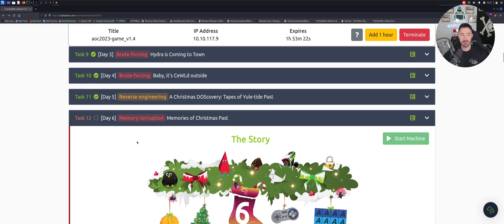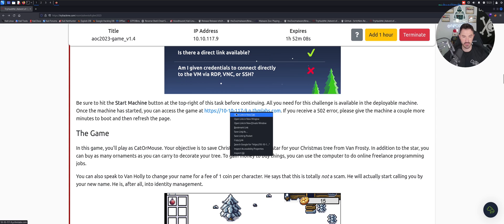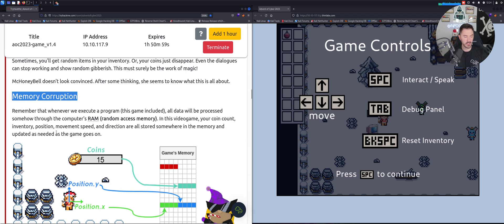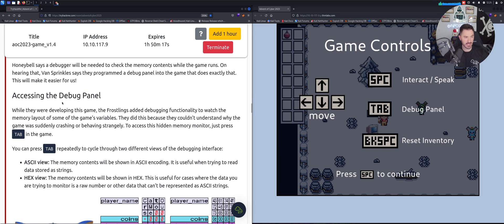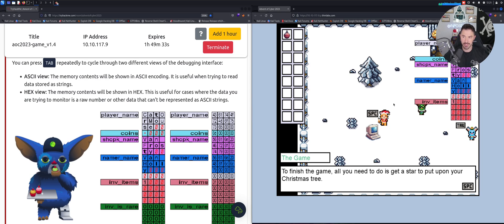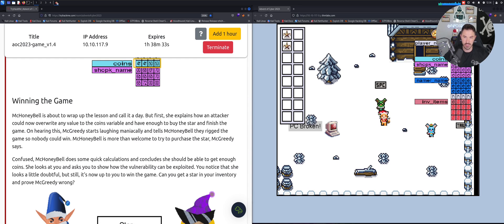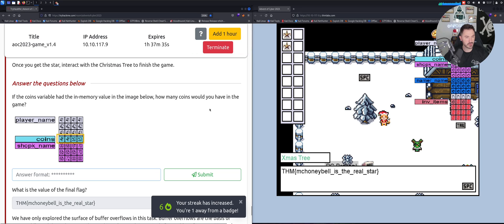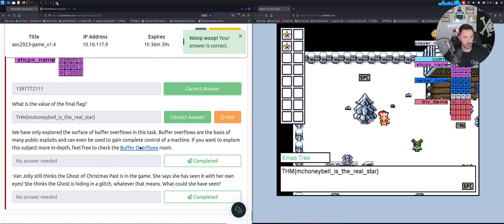TryHackMe! Advent of Cyber 2023 Day 6 | Memory Corruption Walkthrough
1. RTFM: Red Team Field Manual v2
2. Blue Team Field Manual (BTFM)
3. PTFM: Purple Team Field Manual
4. LFM: Linux Field Manual
5. Operator Handbook: Red Team + OSINT + Blue Team Reference
6. Linux Basics for Hackers
7. Advanced Security Testing with Kali Linux
8. Blue Team Handbook: SOC, SIEM, and Threat Hunting (V1.02): A Condensed Guide for the Security Operations Team and Threat Hunter
9. Blue Team Handbook: Incident Response Edition: A condensed field guide for the Cyber Security Incident Responder

1. ALFA AWUS036ACH
2. ALFA Network AWUS036ACS Wide-Coverage Dual-Band AC600 USB Wireless Wi-Fi Adapter
3. Panda Wireless PAU06 300Mbps Wireless N USB Adapter
4. Alfa AC1900 WiFi Adapter - 1900 Mbps 802.11ac Long-Range Dual Band USB 3.0 Wi-Fi Network Adapter
5. Tp-Link TL-WN722N IEEE 802.11n USB - Wi-Fi Adapter

The Gear I use for recording, links are below:

1. My Lumix G7 Camera
2. My Camera Tripod
3. Blue Yeti Microphone
4. Cam Link 4K Capture Card
5. Rode Camera Microphone
6. Lighting setup
7. Stand-Up Desk
8. Logitech Brio 4K Webcam
9. VIVO 32-inch Desk Converter, Height Adjustable Riser, Sit to Stand Dual Monitor and Laptop Workstation with Wide Keyboard Tray, Black, DESK-V000K, 32
10. Dell U3419w Ultrasharp 34-Inch WQHD (3440x1440) Curved IPS USB-C Monitor, Black
11. Dell P2419H 24 Inch LED-Backlit, Anti-Glare, 3H Hard Coating IPS Monitor - (8 ms Response, FHD 1920 x 1080 at 60Hz, 1000:1 Contrast, with ComfortView DisplayPort, VGA, HDMI and USB), Black
12. Elgato Stream Deck MK.2 – Studio Controller, 15 macro keys, trigger actions in apps and software like OBS, Twitch, ​YouTube, and more, works with Mac and PC
13. Elgato XLR Microphone Cable – Shielded Microphone Cable for Studio Recording and Live Production, Gold-Plated Pins, Male to Female, for Mic and Balanced Analog Line Levels, 10ft/3m
14. Elgato Wave XLR - Audio Mixer and 75 db Preamp for XLR Mic to USB-C, Control Interface with 48V Phantom Power, Tap-to-Mute, Digital Mixing Software for Streaming, Recording, Podcasting on Mac and PC
15. Shure SM7B Vocal Dynamic Microphone for Broadcast, Podcast & Recording, XLR Studio Mic for Music & Speech, Wide-Range Frequency, Warm & Smooth Sound, Rugged Construction, Detachable Windscreen - Black

Networking Gear for Home Office:

1. My Dream Machine Firewall
2. Ubiquiti UniFi 6 Lite Access Point
3. My Synology 5-bay DiskStation DS1522+
4. ARRIS SURFboard SB8200 DOCSIS 3.1 Cable Modem
5. Dell XPS 15 9510 Laptop
6. Dell Docking Station
7. Synology 2 bay NAS DiskStation DS220+ (Diskless)
8. Seagate IronWolf 8TB NAS Internal Hard Drive HDD – 3.5 Inch SATA 6Gb/s 7200 RPM 256MB Cache for RAID Network Attached Storage – Frustration-Free Packaging (ST8000VNZ04/N004)

📱Social Media📱
Follow me on the following platforms